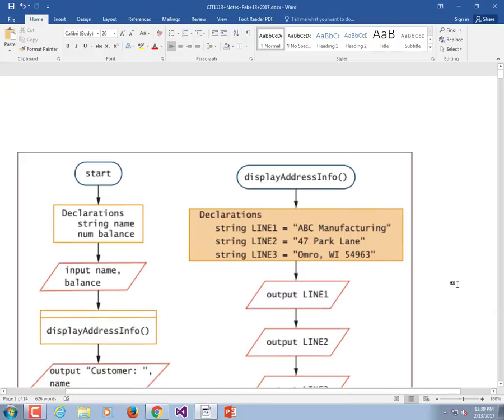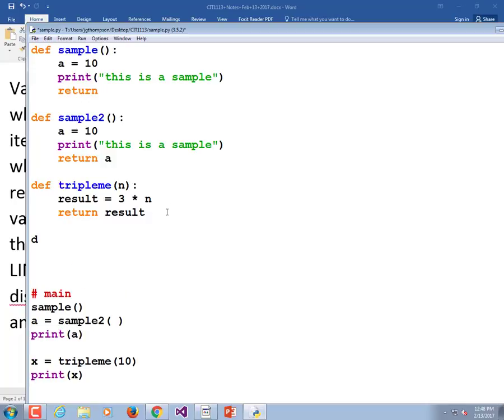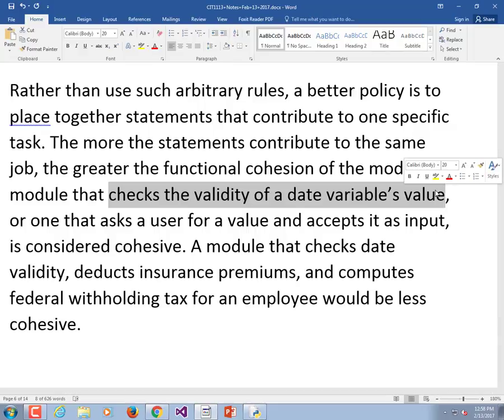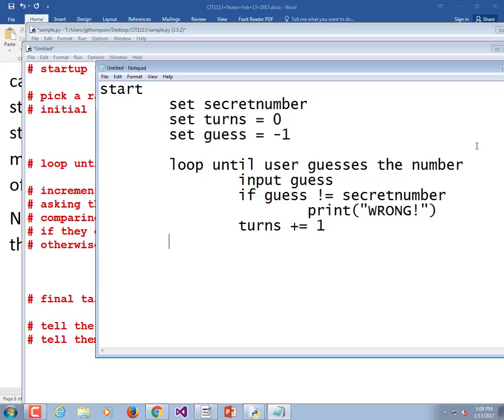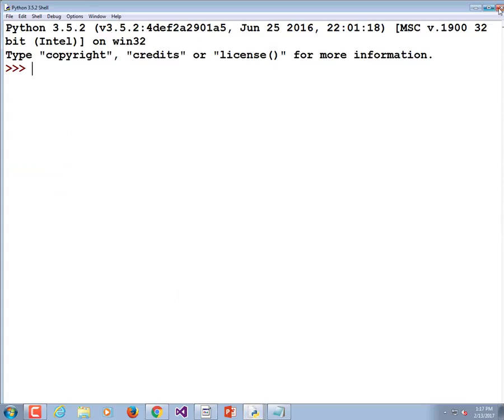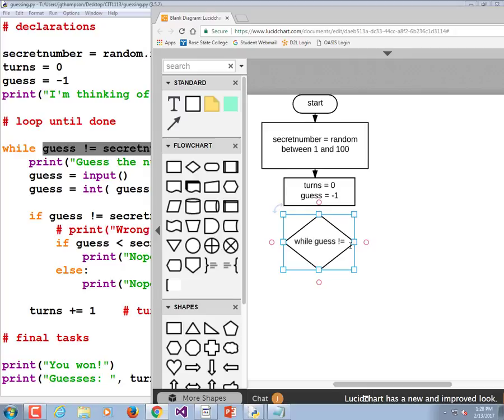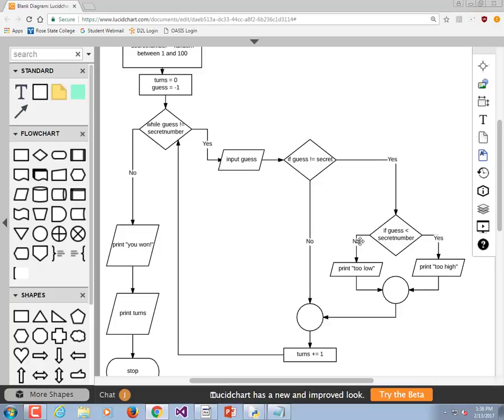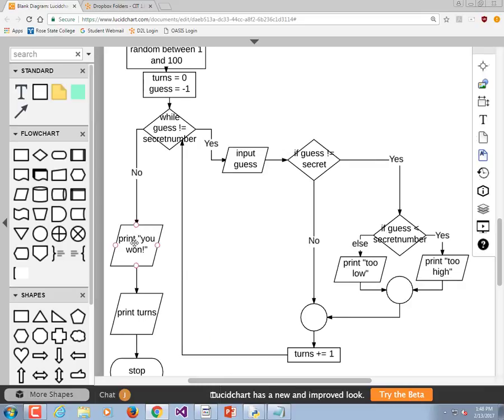CIT1113-2071 Feb 13 2017